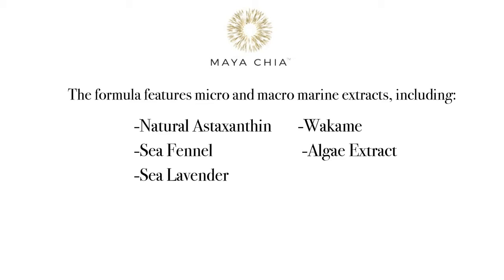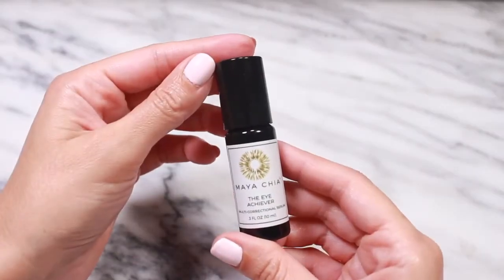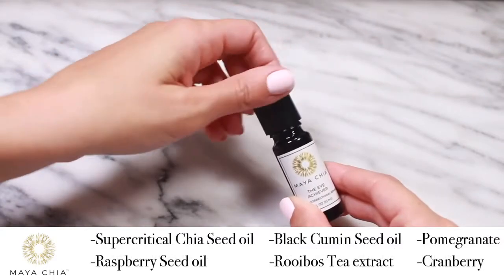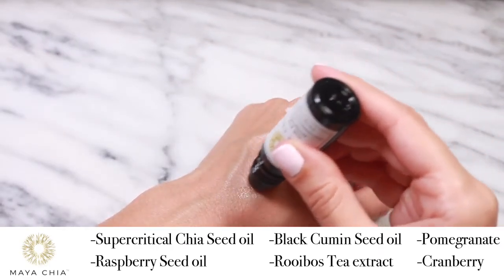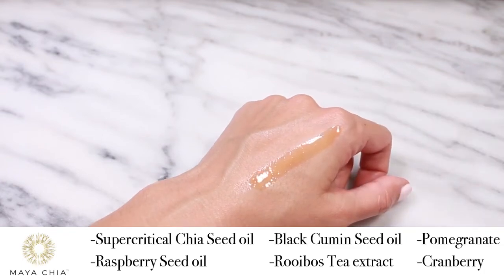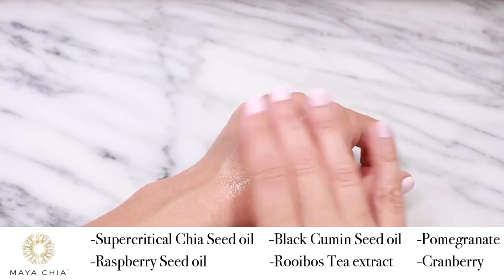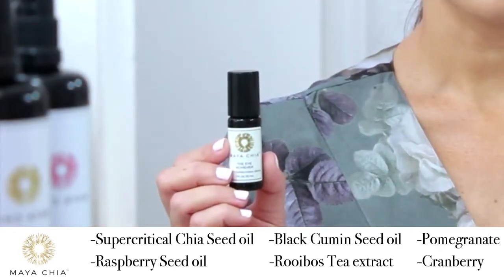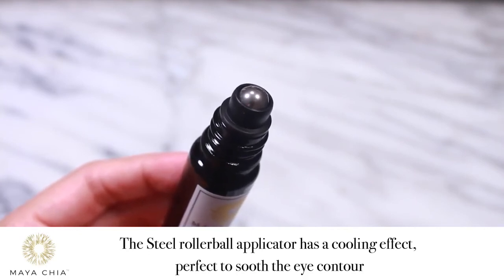Maya Chia The Eye Achiever Multi-Correction Eye Serum at Credo Beauty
Maya Chia The Eye Achiever Eye Serum is a highly concentrated, multi-correctional eye serum. This natural serum is fast-absorbing, yet potent, and is infused with the most nutrient-dense ingredients including five macro and micro-algae extracts (astaxanthin, sea fennel, sea lavender, wakame, algae extract), as well as one of the most nutrient dense plant oils, including supercritical chia seed oil, raspberry, black cumin seed oil, rooibos tea extract, pomegranate, and cranberry.